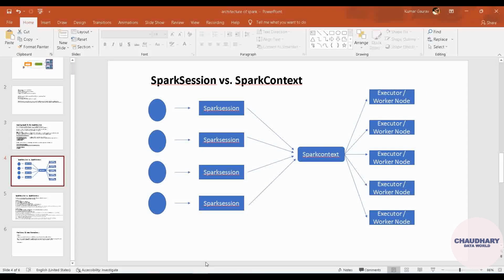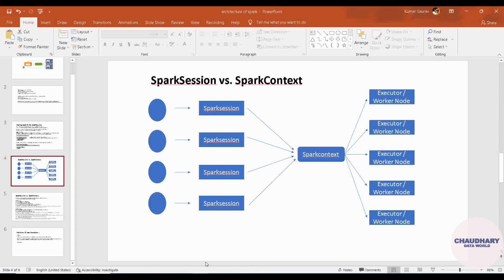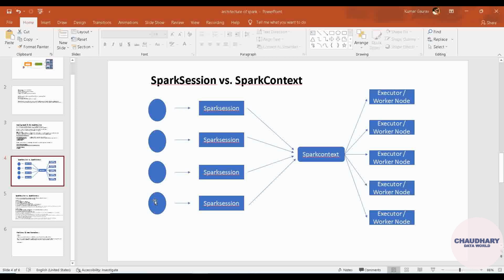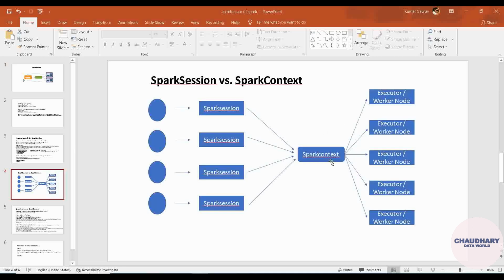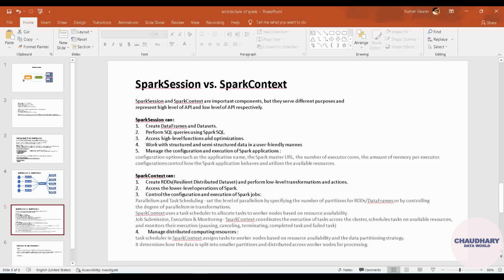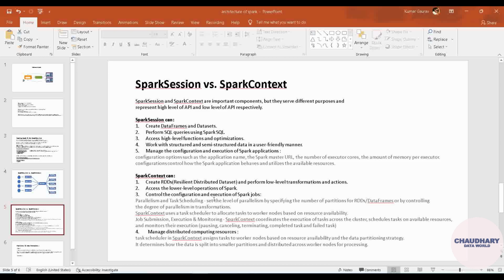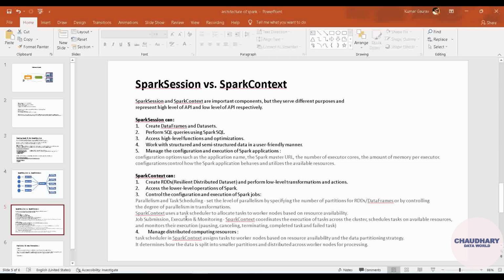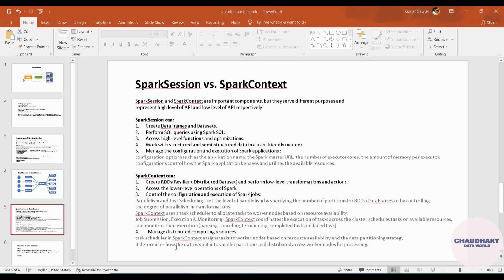Sparksession vs. Sparkcontext in Spark - Databricks